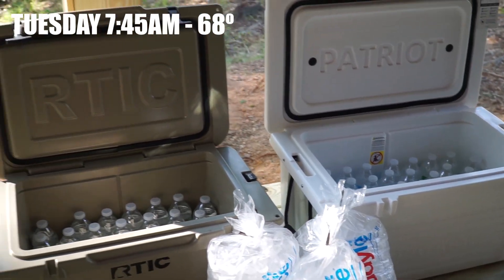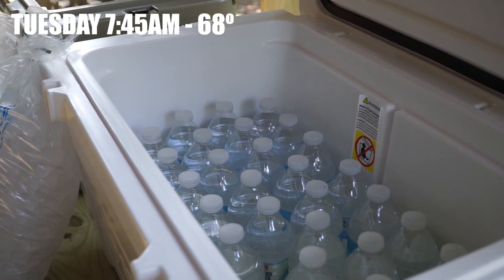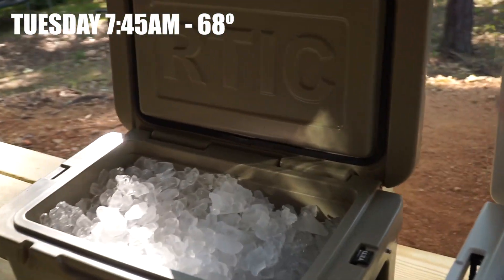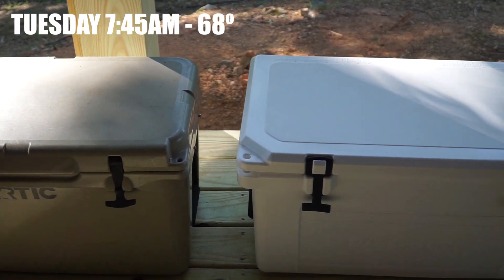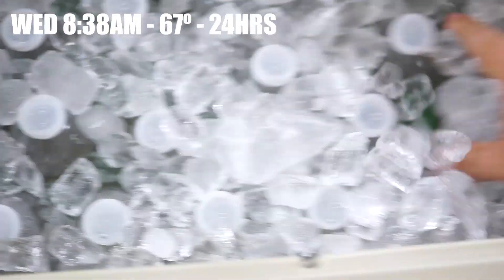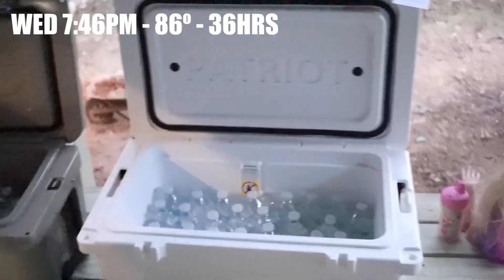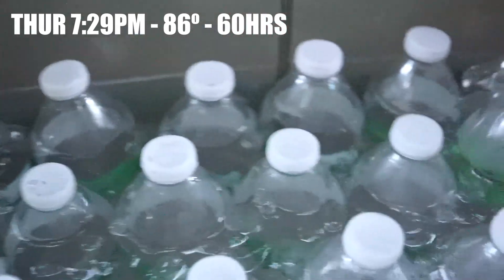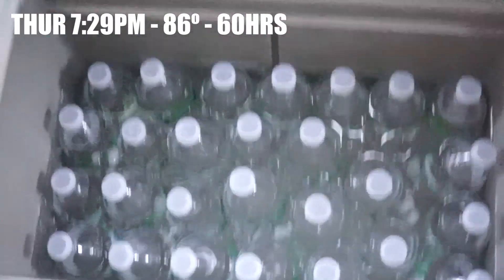RTIC 45 VS PATRIOT 50 - Real World Cooler Ice Test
This is a real world type of test, so don't give me the scientific spill. This is structured as if you wanted to grab your cooler and go on the weekend. No pre-chill, room temp water, and ice purchased from the convenient store. I know the Patriot is 50Q larger, but it would be the most commonly shopped with the RTIC. I filled the coolers up with as many drinks as possible and topped it off with ice. Both coolers set in the test site for 24 hours before so they would both get to the same temperatures before beginning the test. The coolers were opened a couple times each day to simulate usage. I did not remove any bottles, but obviously in a real use situation, the drinks would reduce and could vary the results. These are perfect weekender or extended weekend coolers where you don't have to worry about replenishing the ice on a getaway. If  you topped off the ice a couple days after use, you'll likely get several more days of continuous use.